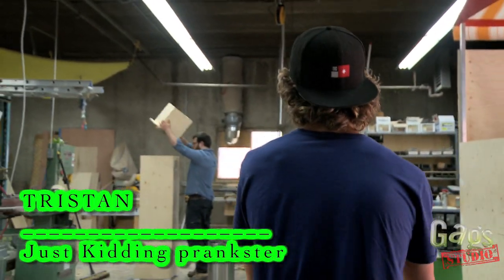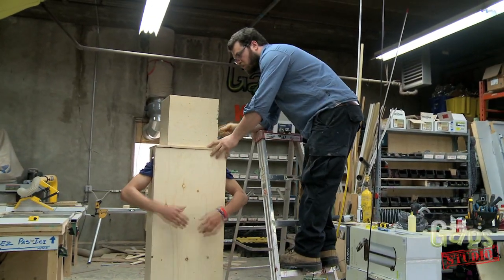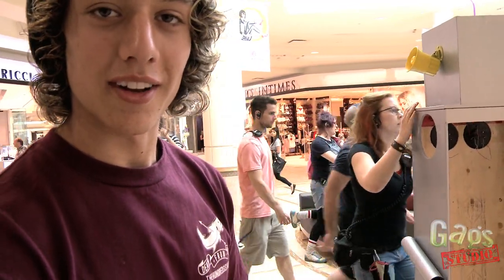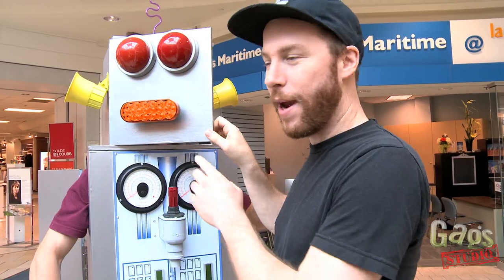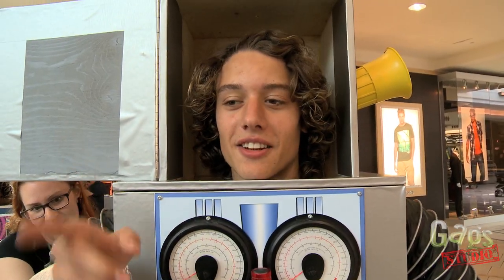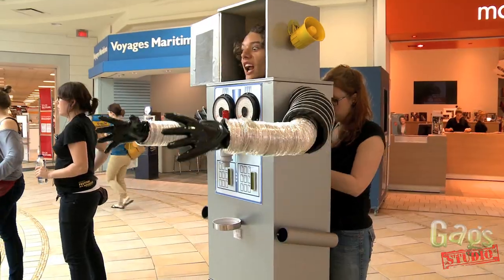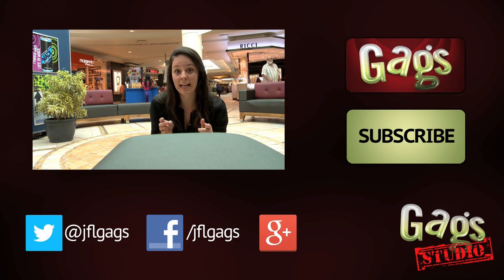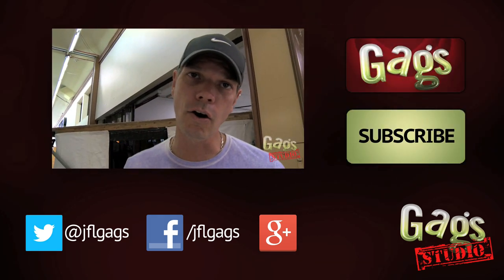Ice Cream Robot - Just Kidding "The Making of"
Believe it or not, there's an elaborate process involved in each prank. The behind the scenes team wants to show you as much exclusive content as possible, so we followed Just Kidding prankster Tristan before and during his latest prank "The Ice Cream Robot." Watch and learn the steps to a successful prank!